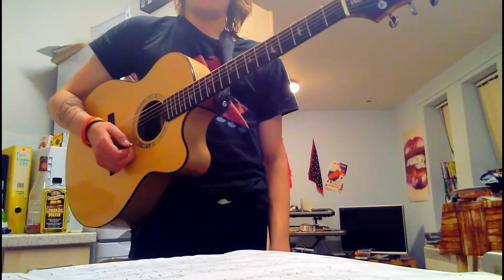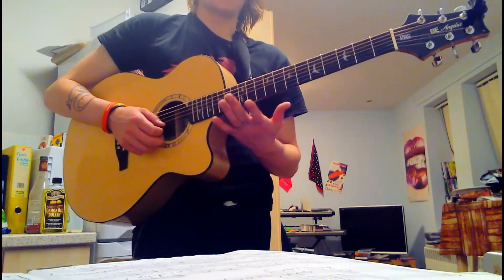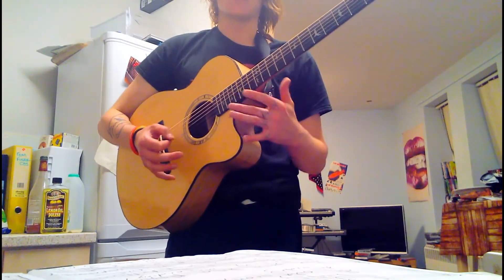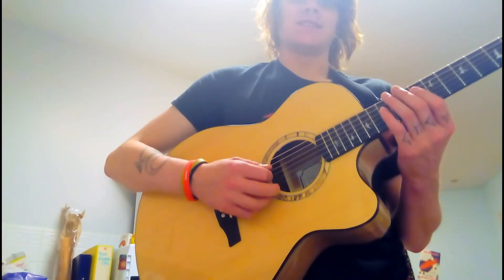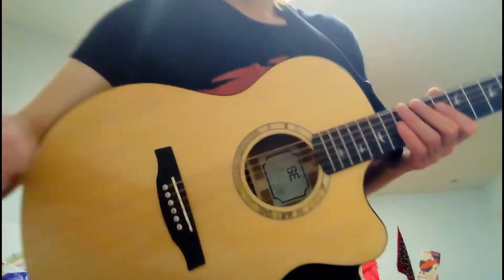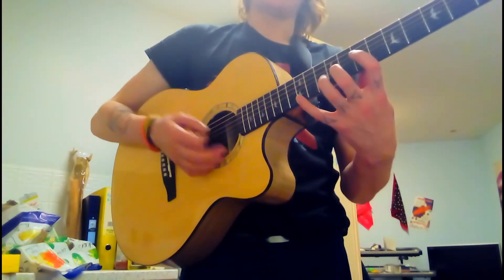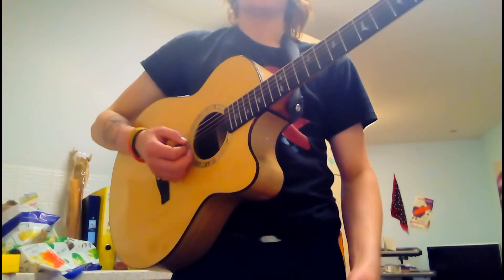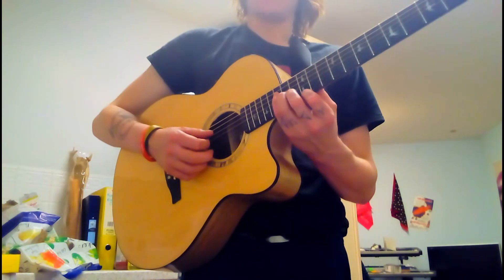An introduction to fusion guitar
A great concept of fusion guitar. This introduction explores the manipulation of "wrong" notes, do's and don't's and a lydian /pentatonic fusion example.